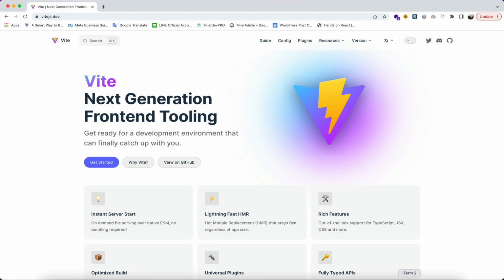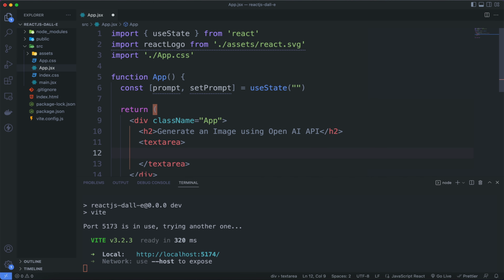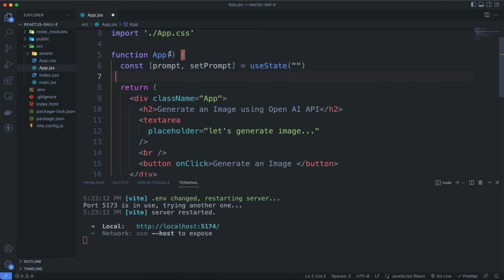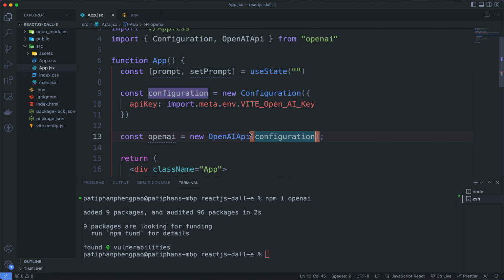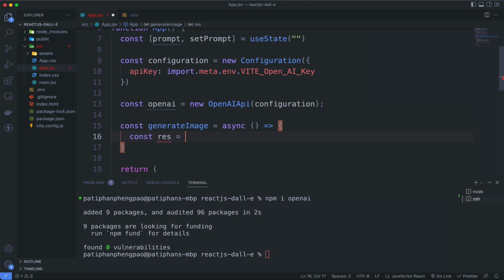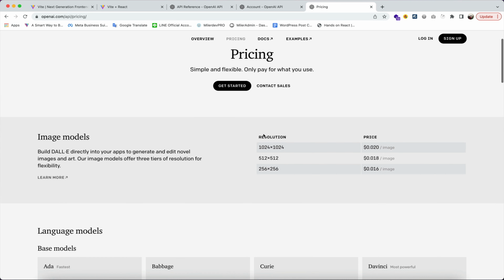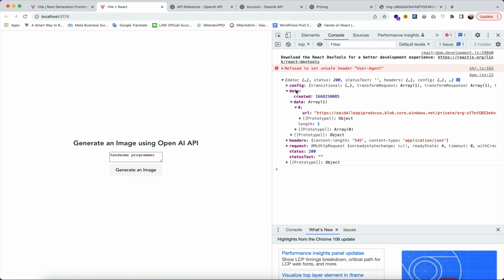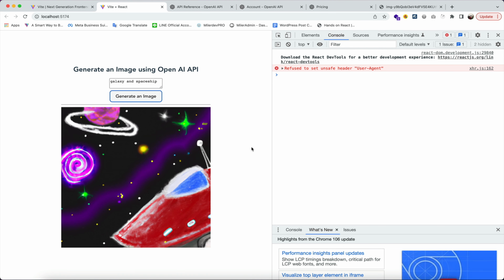How to use AI to create images for us with the DALL-E API from OpenAI ( ReactJS ) 👨‍💻💯